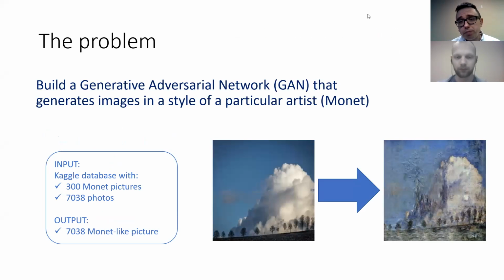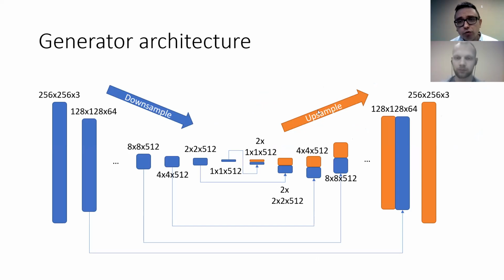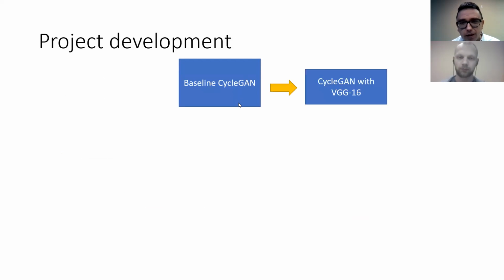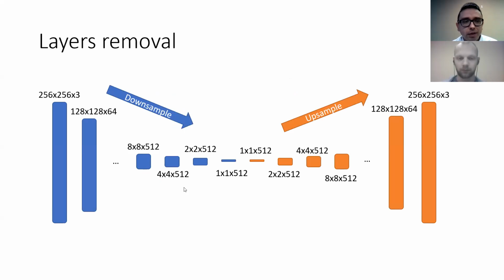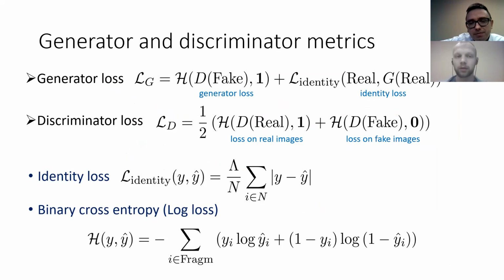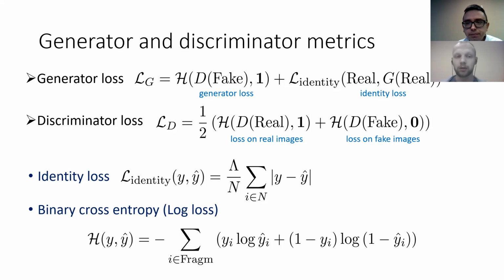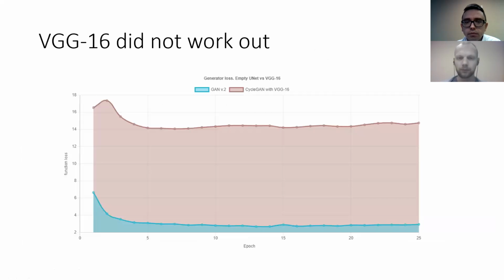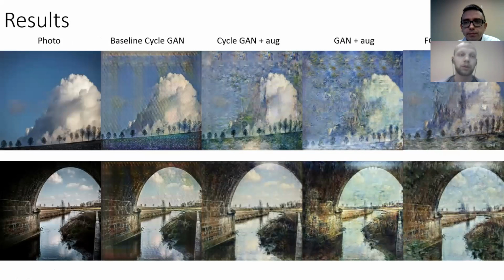Final Project for 8210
Our Final Project for 8210 Advanced Computer Architecture class